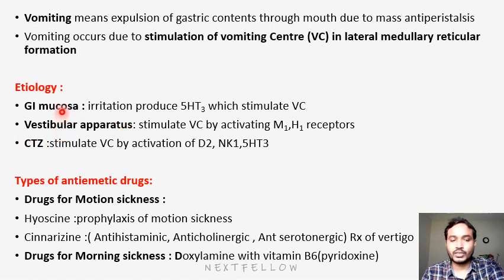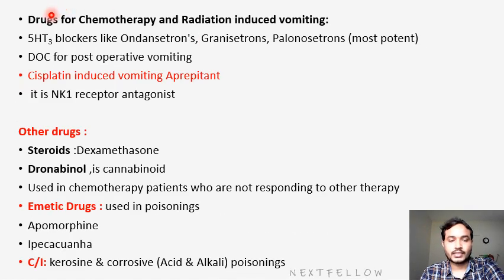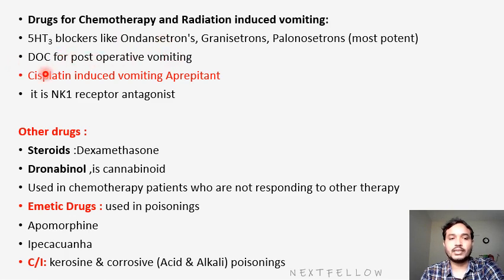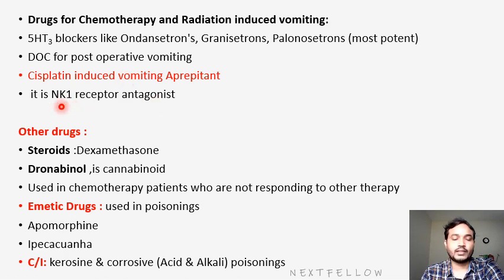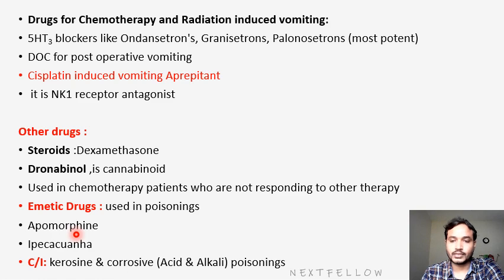Pharmacology ANTI EMETIC DRUGS concept for NEETPG,FMGE,INICET,NEXT.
ANTI EMETIC DRUGS